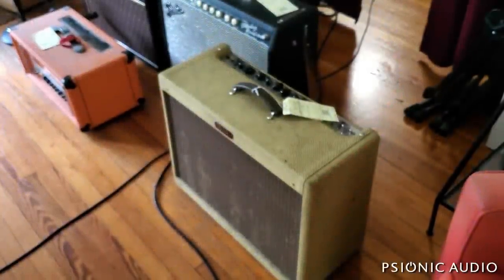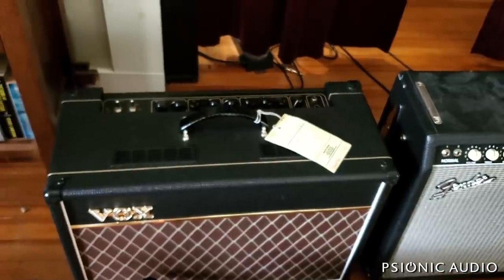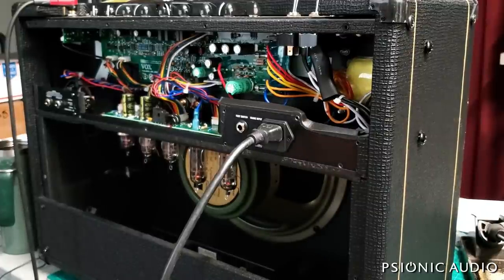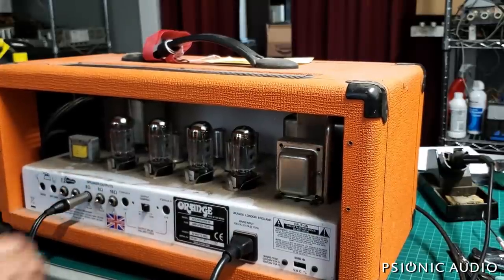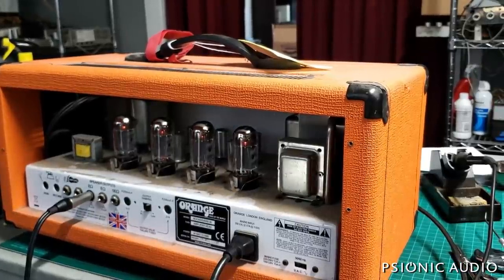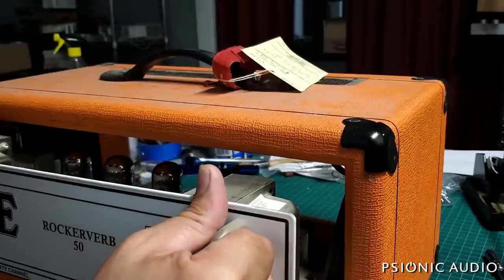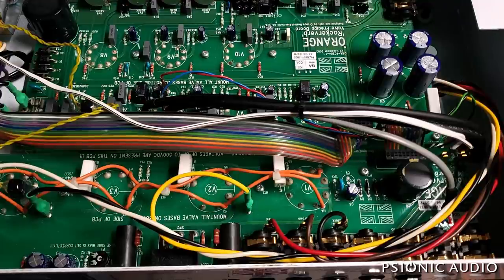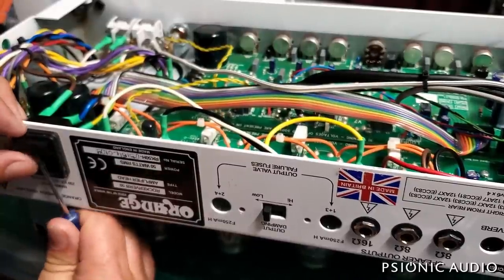Amp Triage | A Day in the Life of an Amp Tech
It's not all vintage and exotic amps...